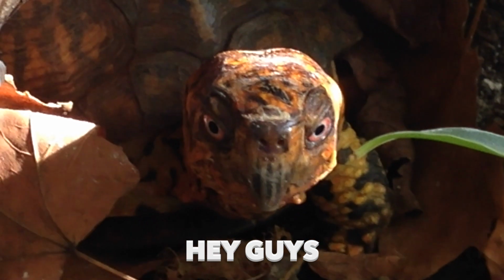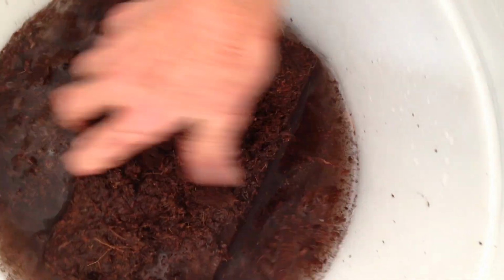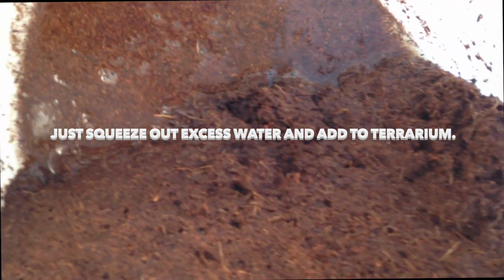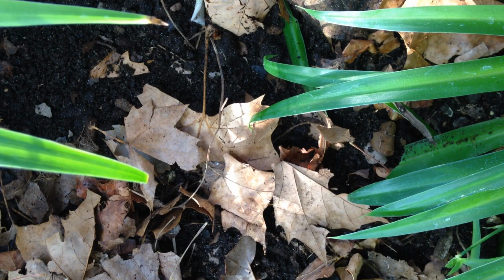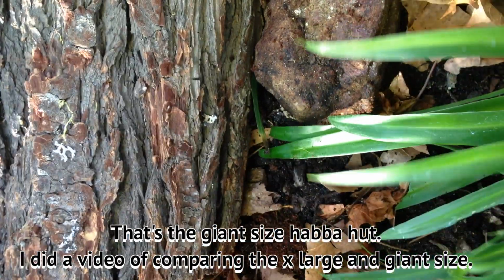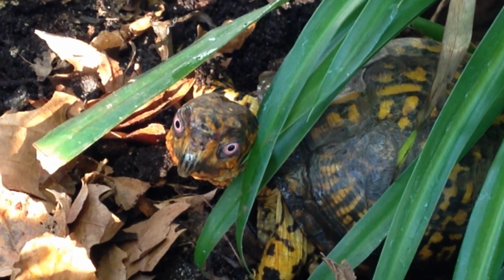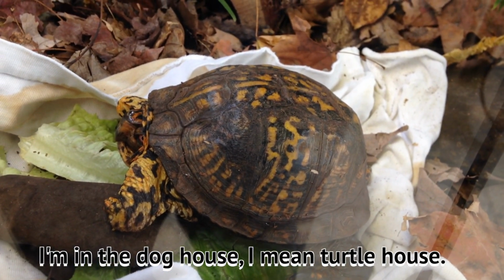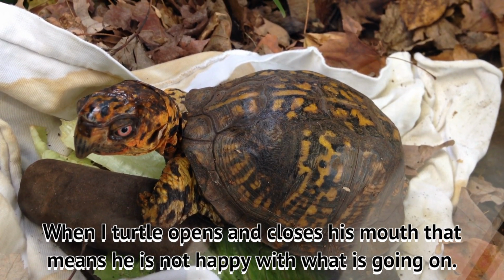Box Turtle Care-Recovering from Injury- Sparky Vid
I thought I'd try to get Sparky out of his log by doing some renovation in his terrarium. He gets fired up when I do things in his terrarium. After his injury he has pretty well stayed in one spot.